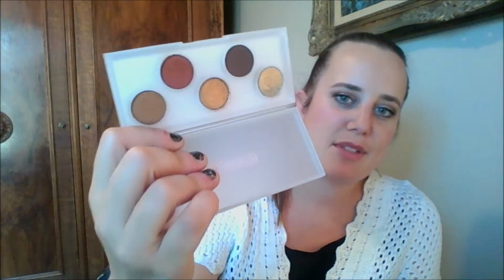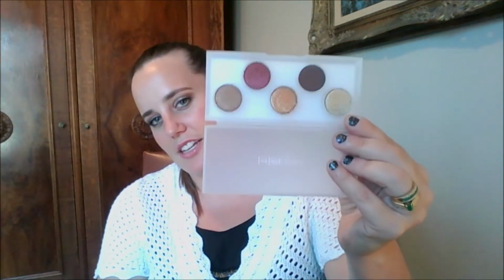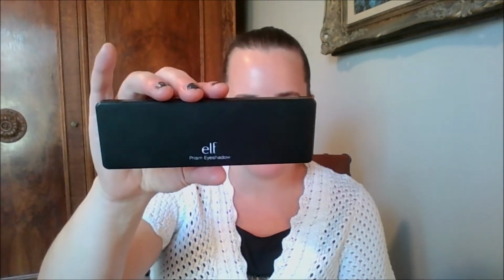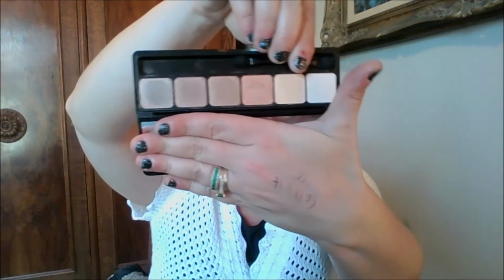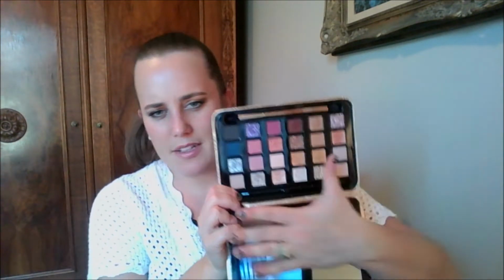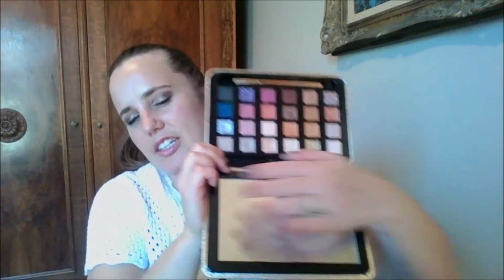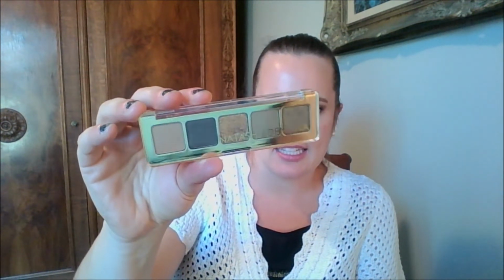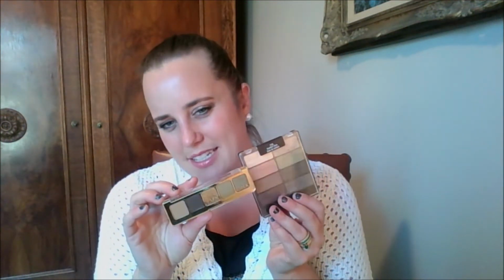One Month One Palette: December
Best,
Julie